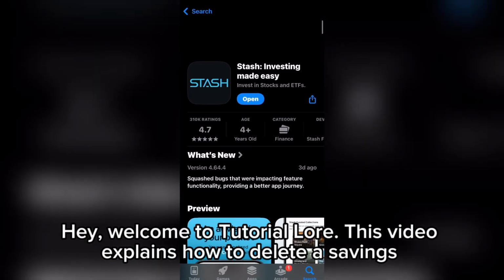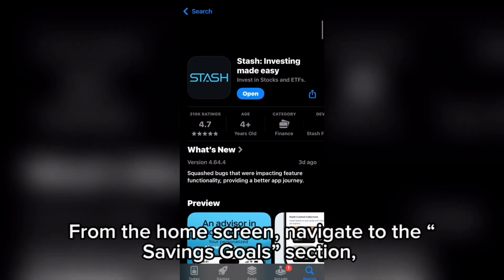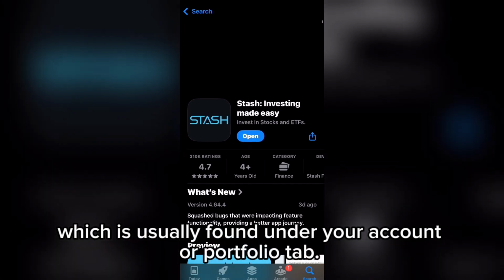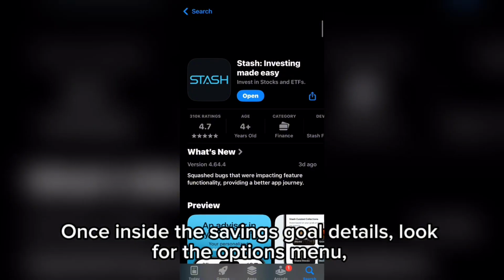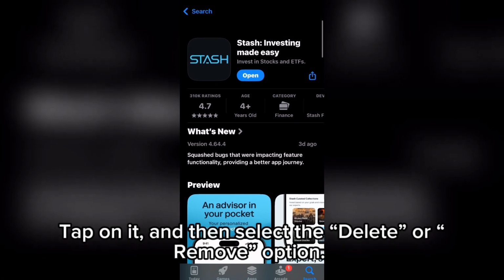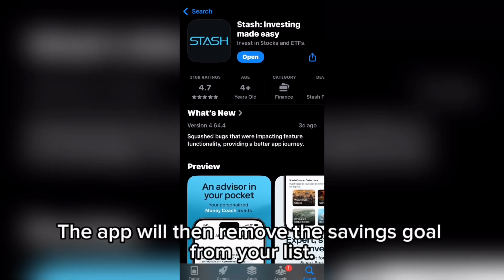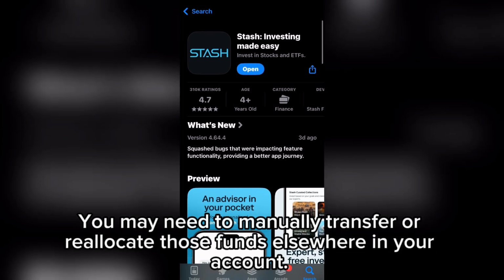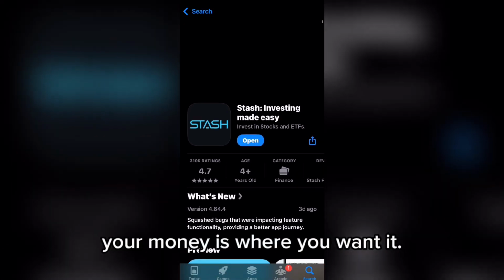How To Delete A Savings Goal In Stash (EXPLAINED)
This video explains how to delete a savings goal in the Stash app. It covers the step-by-step process for removing a savings goal you no longer want to keep. The tutorial also clarifies that deleting a savings goal does not automatically move or withdraw any funds saved within that goal, so users may need to transfer their money manually after deletion.

Search terms, ignore this section:

How To Delete A Savings Goal In Stash
How To Modify A Savings Goal In Stash
Understanding Stash Savings Goal Features
Beginner’s Guide To Stash Savings Goals
Using Stash App To Save For Big Goals
Optimize Stash App For Savings Goals
Smart Saving With Stash App Goals